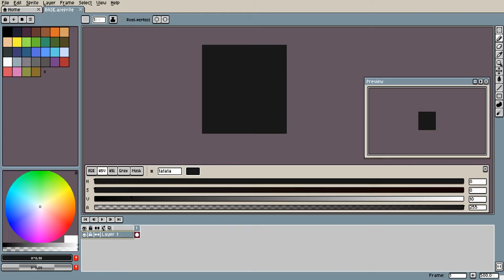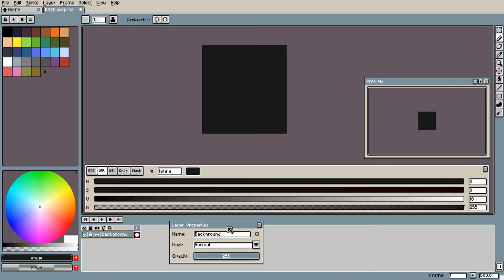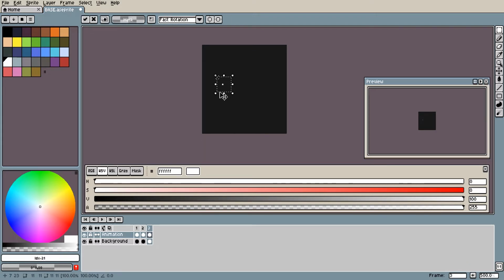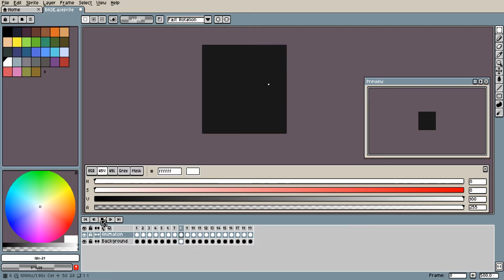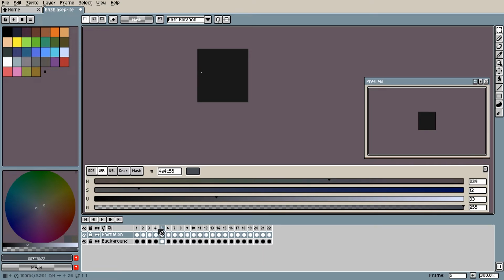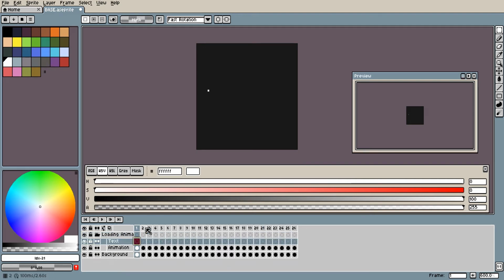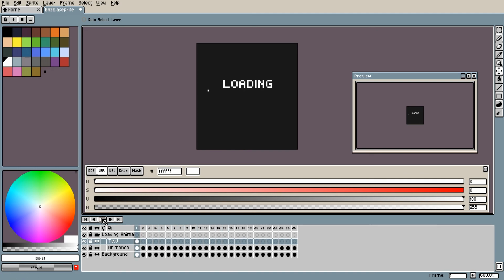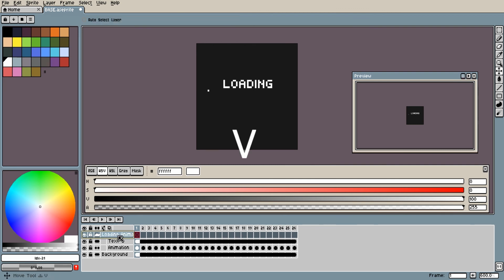Aseprite Beginners Guide Tutorial - Part 5 - Layers and Animation